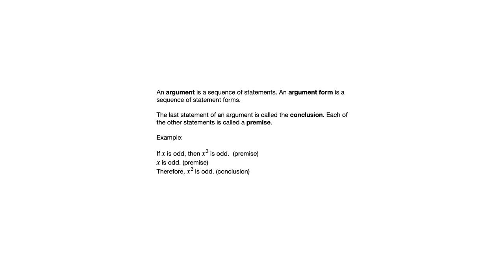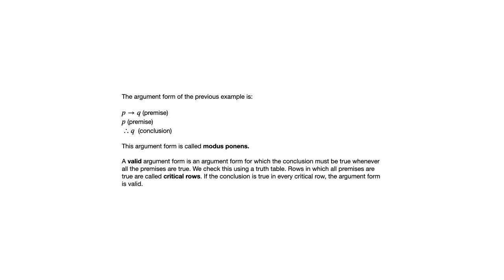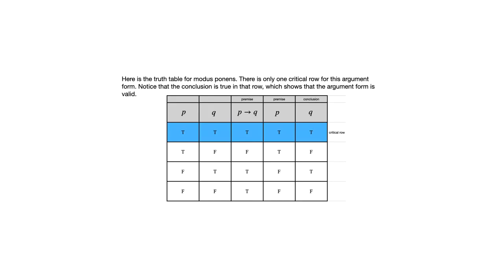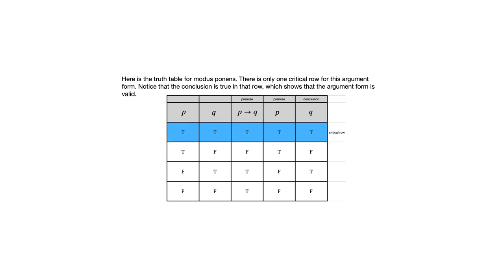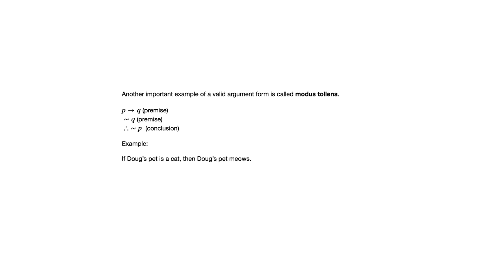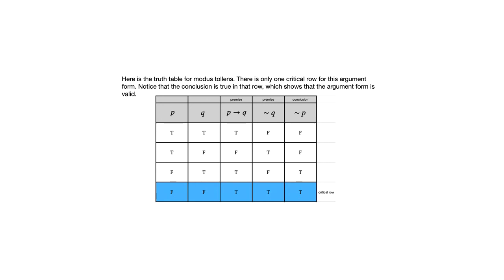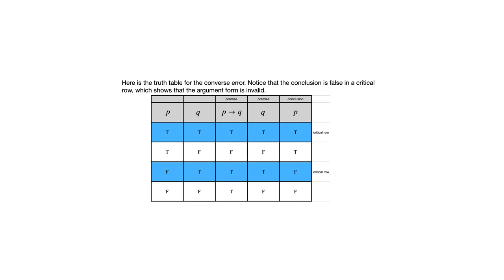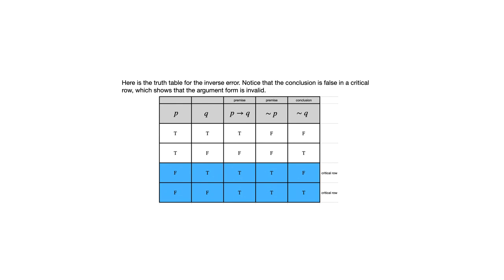2.3 Valid and Invalid Arguments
This video looks at the topic of valid and invalid arguments from Susanna Epp's Discrete Mathematics, Brief Edition.